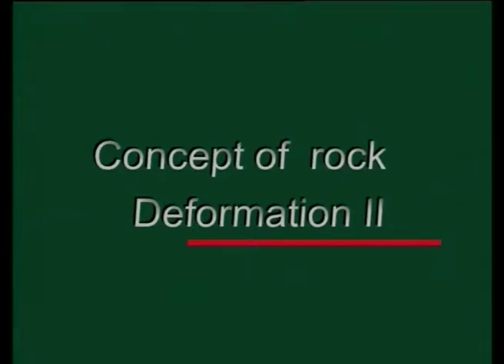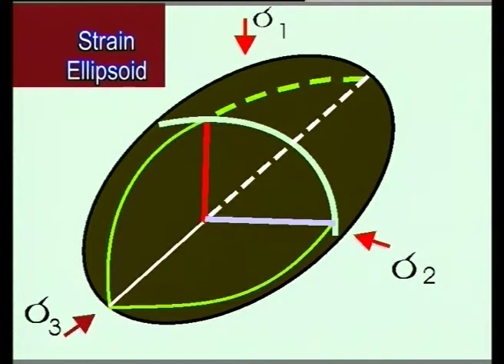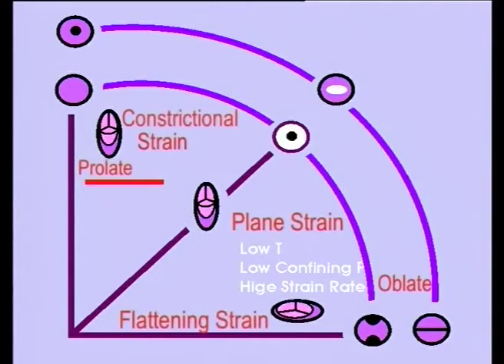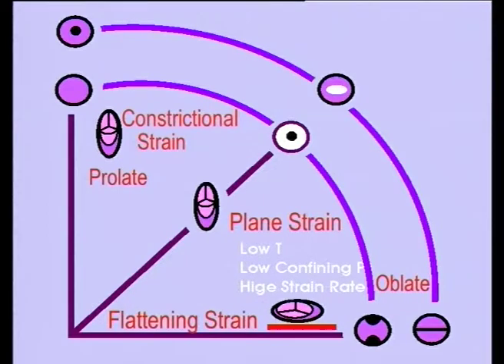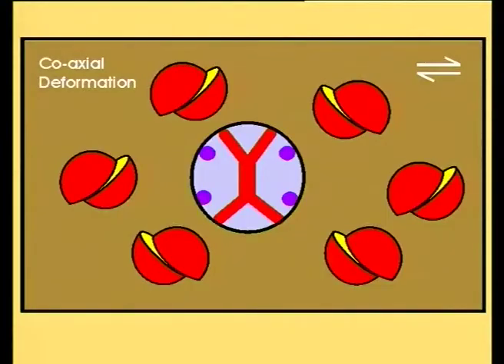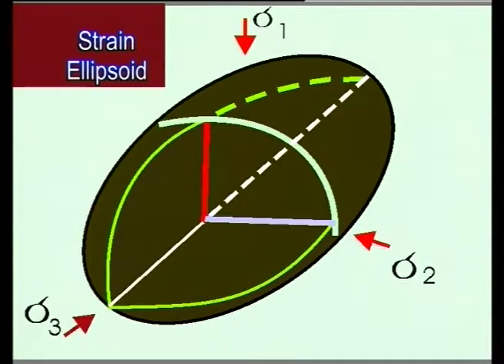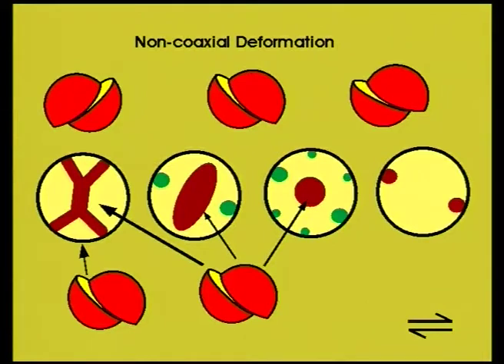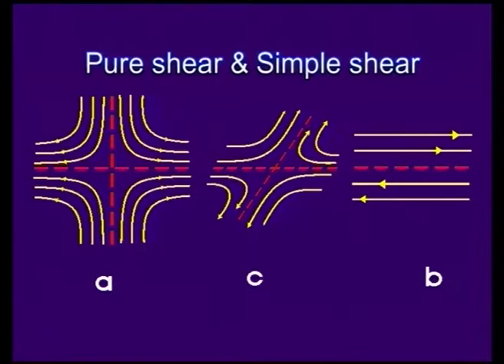STRUCTURAL GEOLOGY (PART 13)